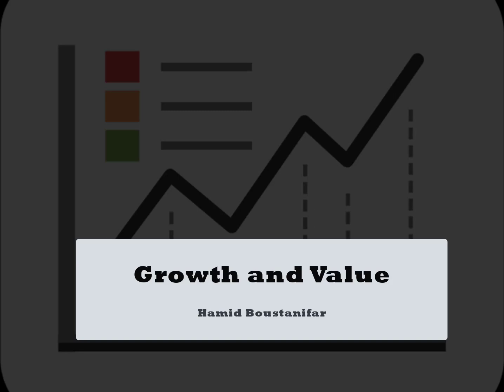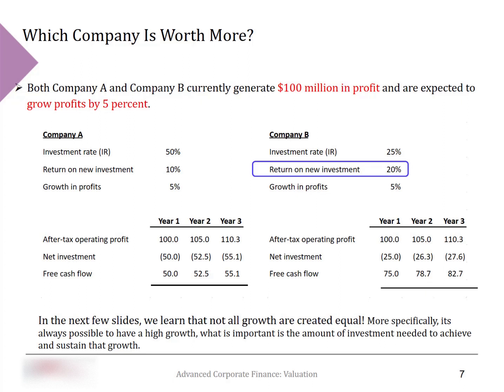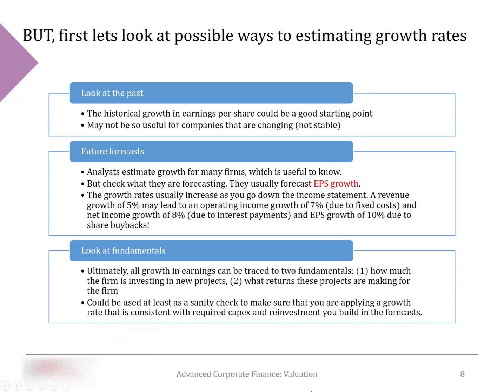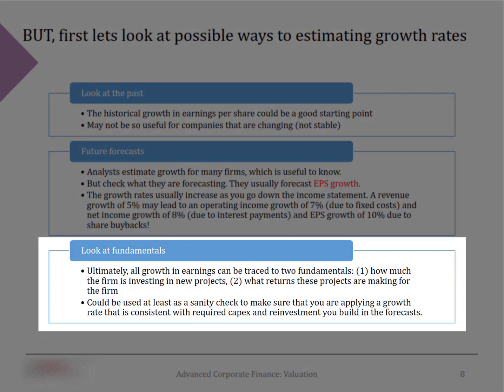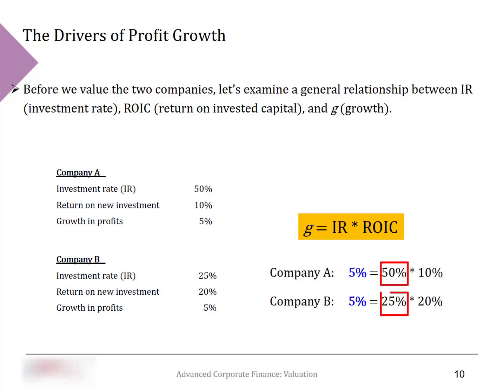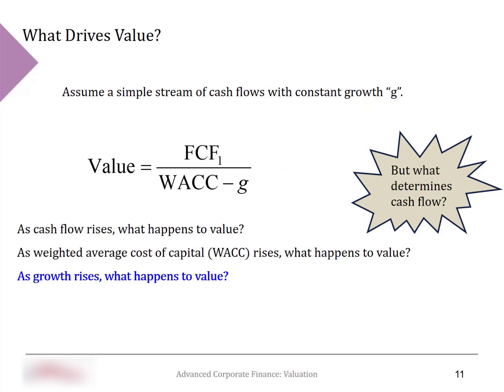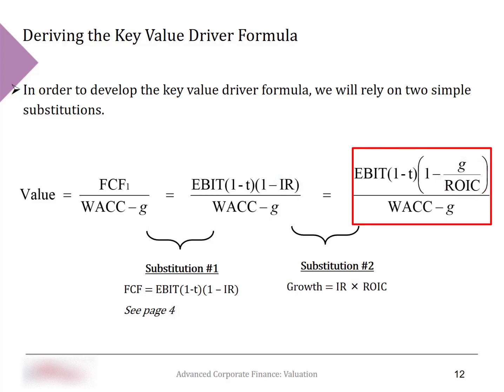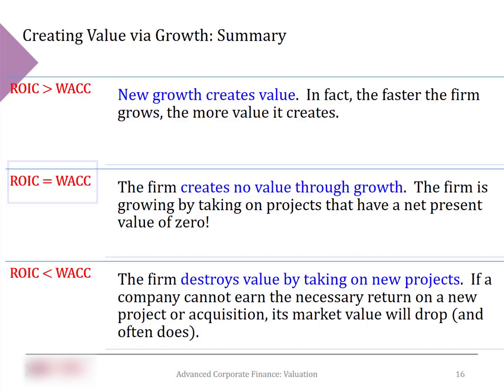Does Higher Growth Necessarily Mean Higher Value?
In this video we show that, unlike what most people believe, higher earnngs growth does not necessarily mean higher value. We show the source of this misunderstanding and we derive clear predictions on when higher growth leads to higher value and when it is value destructive.